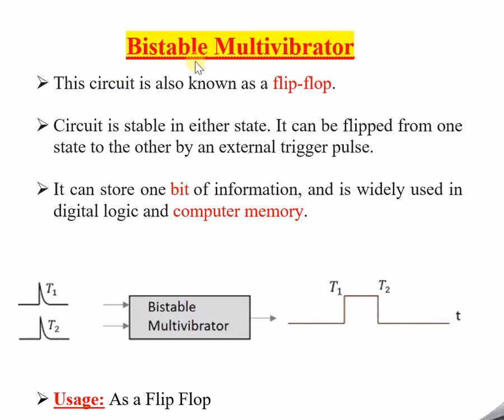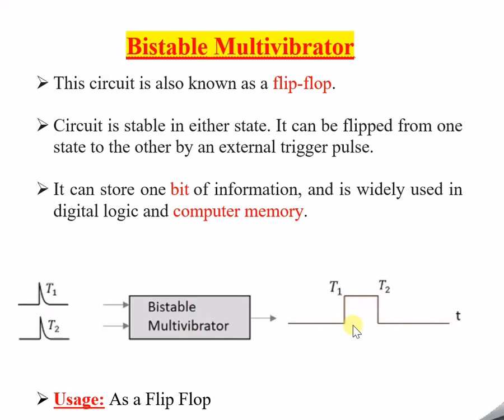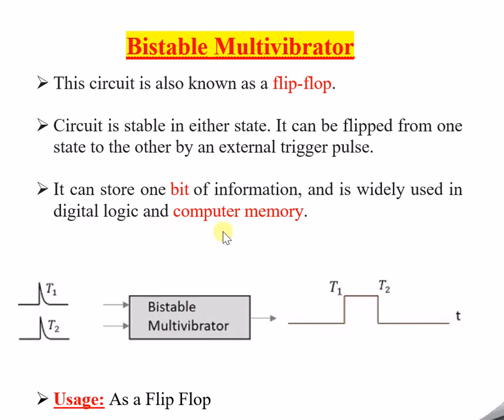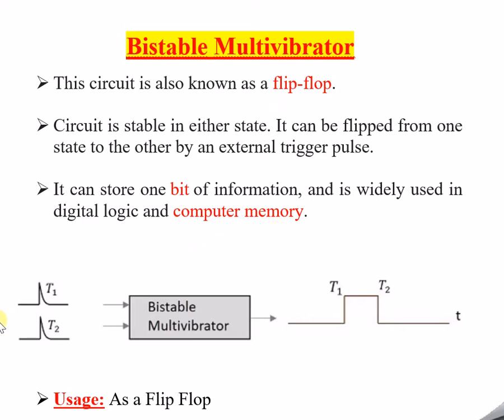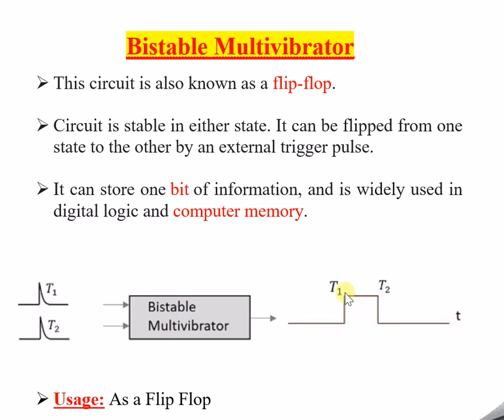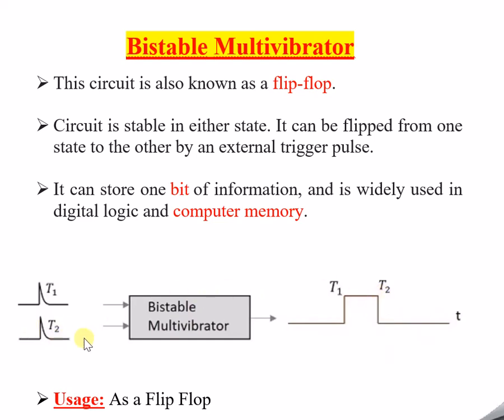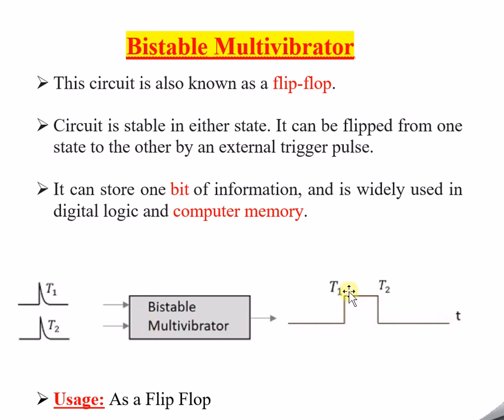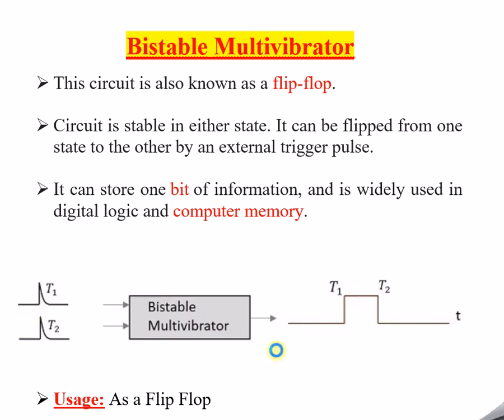Bistable Multivibrators: Working principle and Applications - By Omkar Kulkarni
In this tutorial, the below points are explained
-- What is Bistable Multivibrators?
-- Working principle
-- Applications